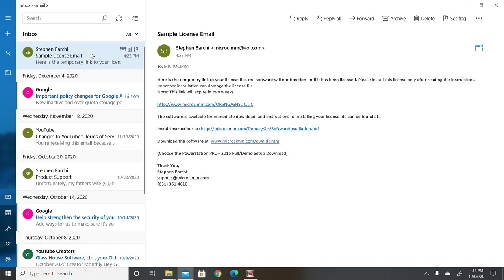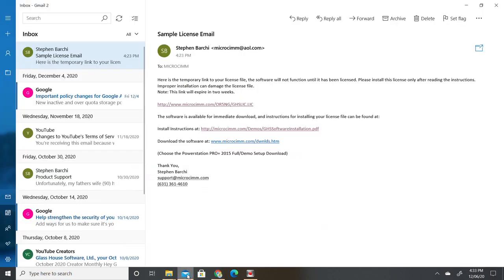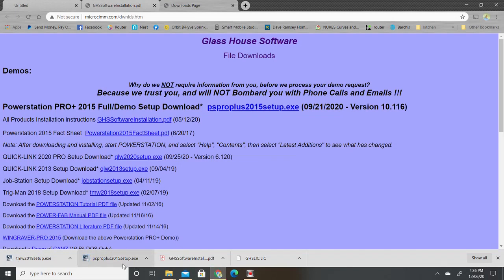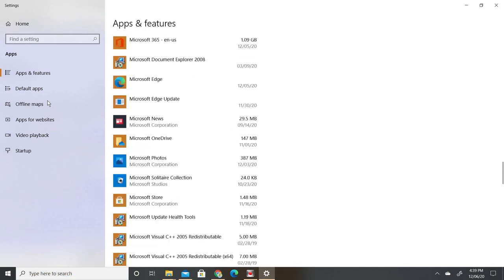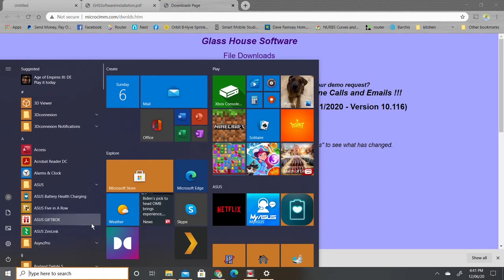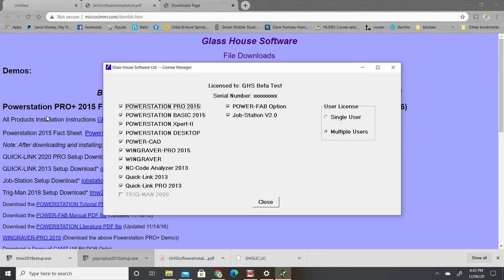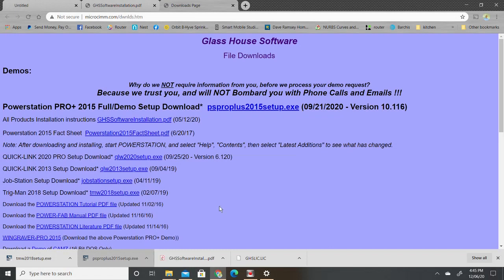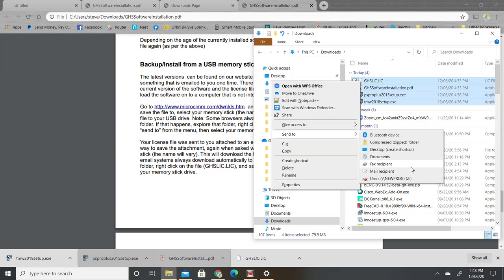GHS install/license instructions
License Install Starts around 09:30